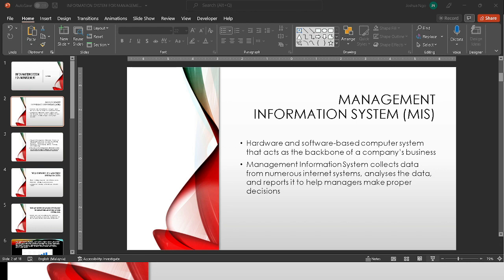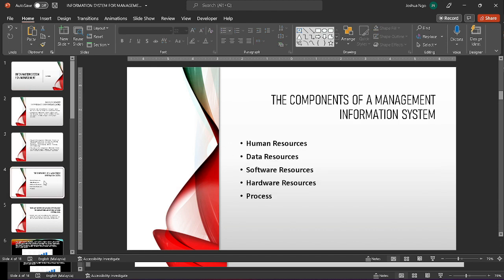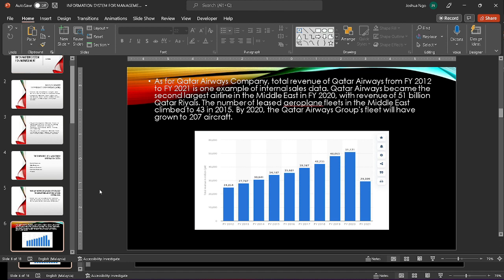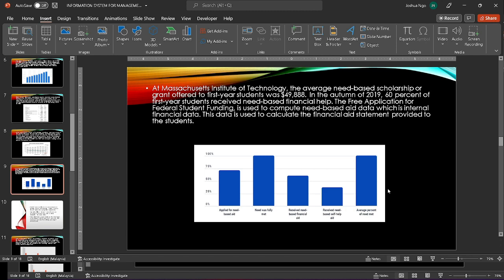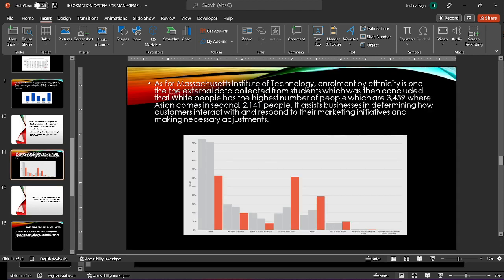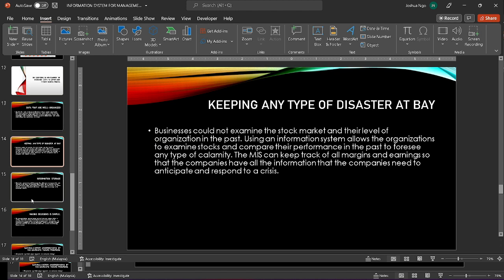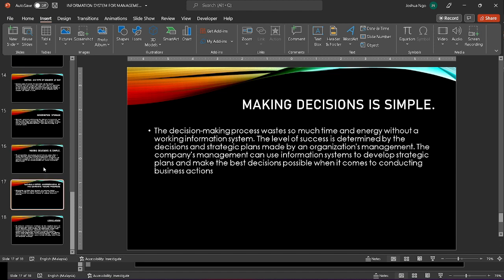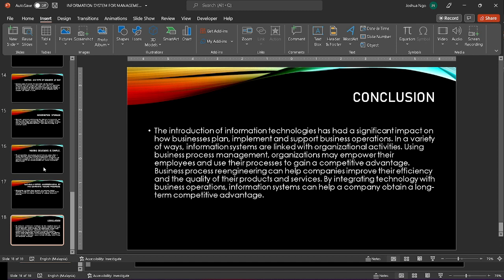ISM Assignment1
Group 18:
Ngo Yew Qian
Mohammad Saad Uddin